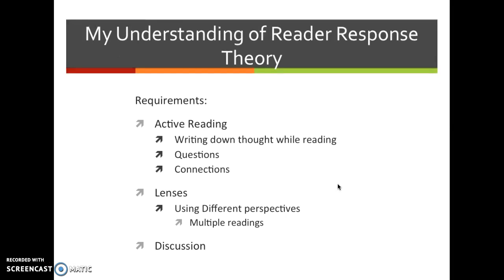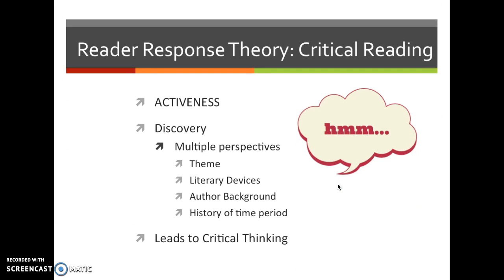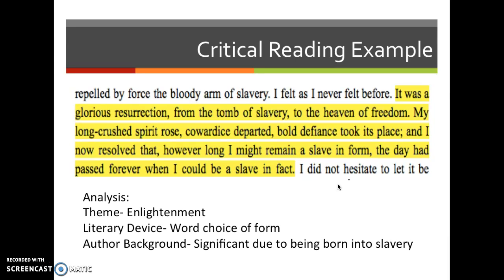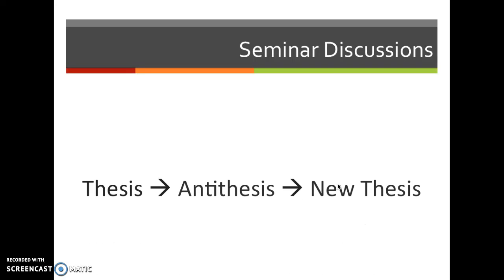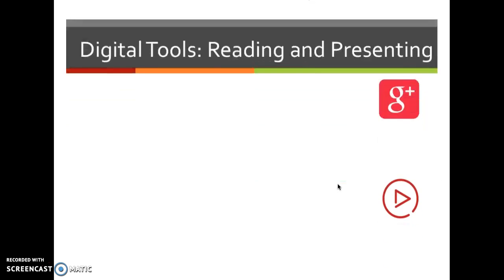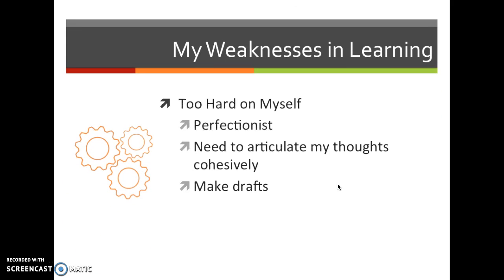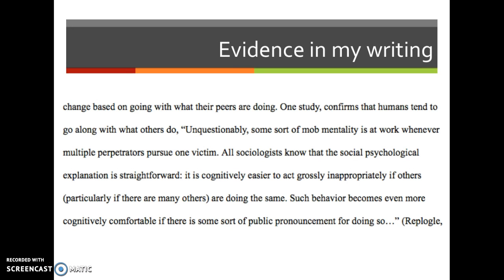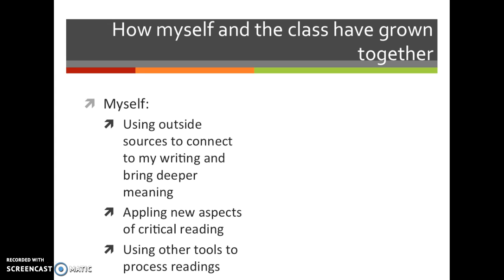Observing Myself as a Learner